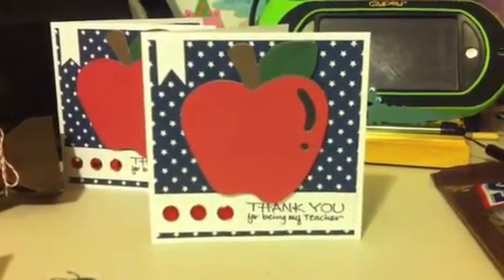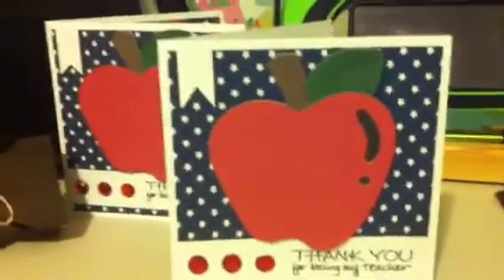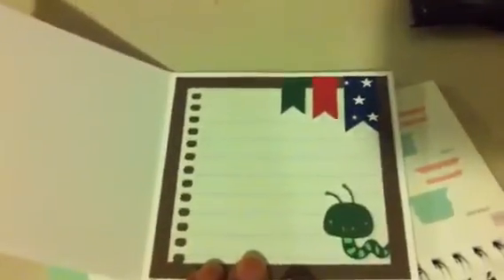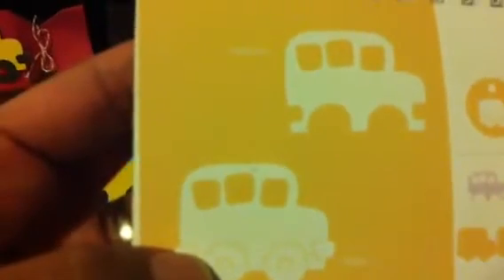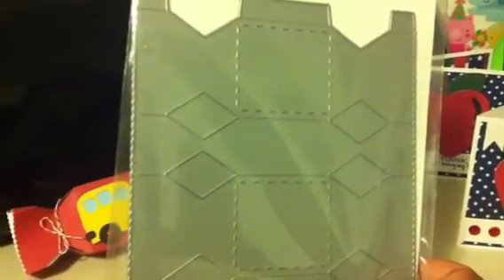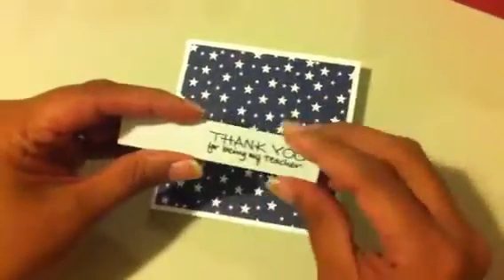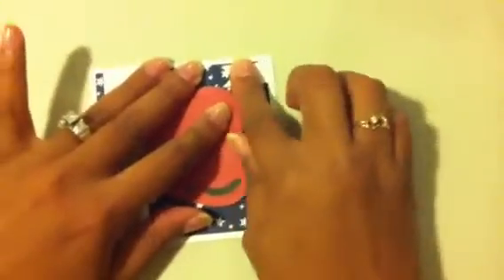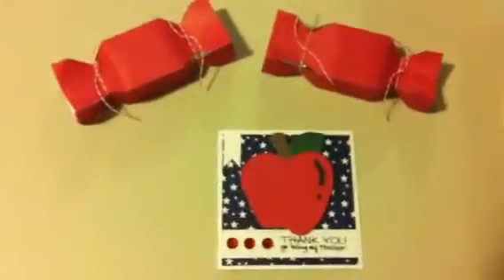School treat for teacher & card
Hello I made a teacher card using doddlecharms cricut cartridge, my creative time stamp and dies, and a stamp set from Michael's. A quick thank you note and treat for that special first day of school.